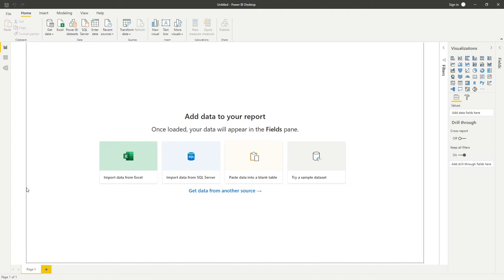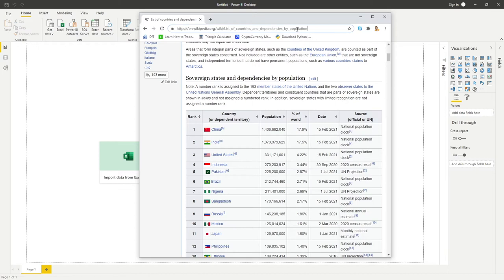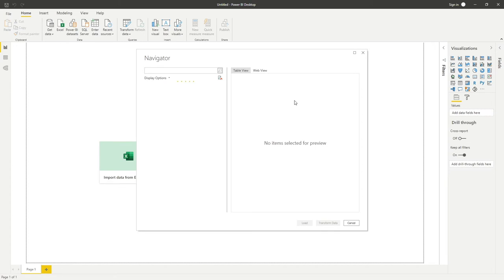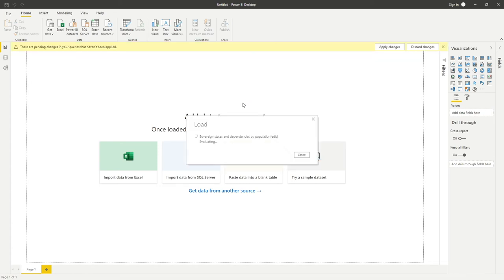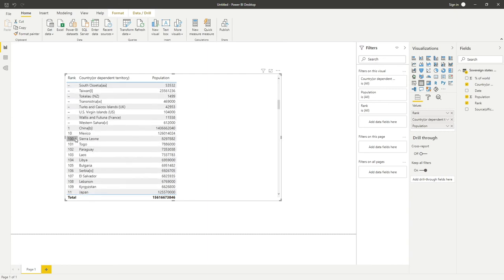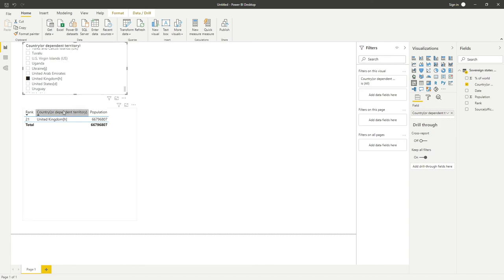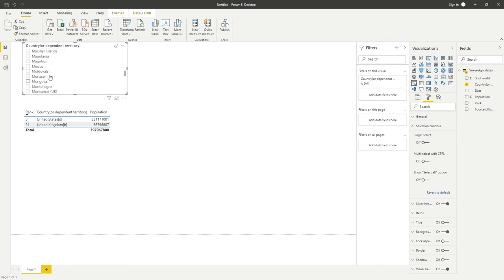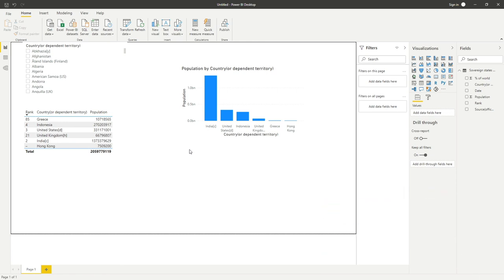Get Data From The Web (Power BI)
In this video we take a look at the get data from web option available to us in Power BI (and power query). The option enables us to create a connection to a table on a website and import that data into our Power BI report.

This is a perfect solution when you want to regularly pull changing information directly into your report without the need of first exporting the website data to Excel for example.